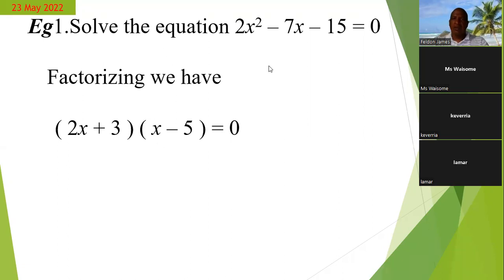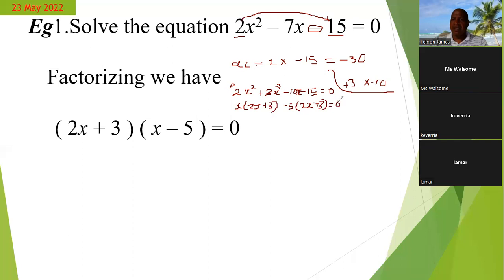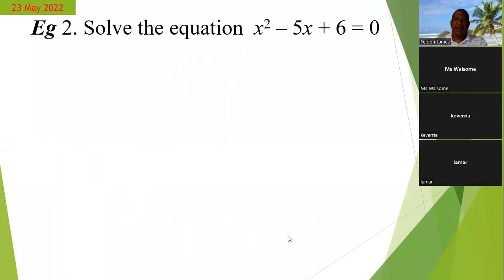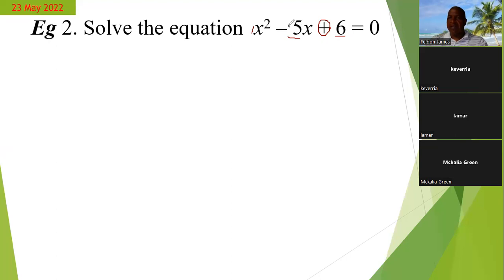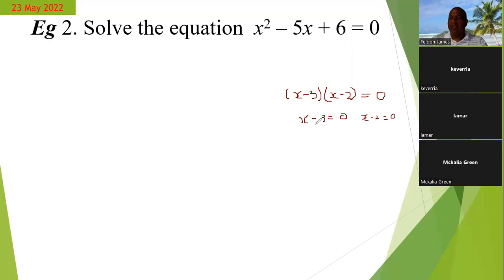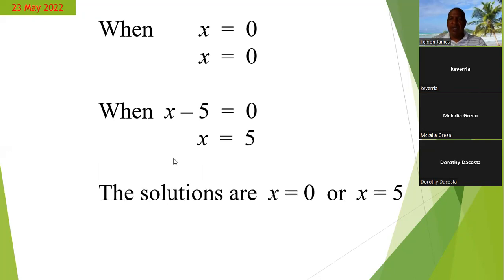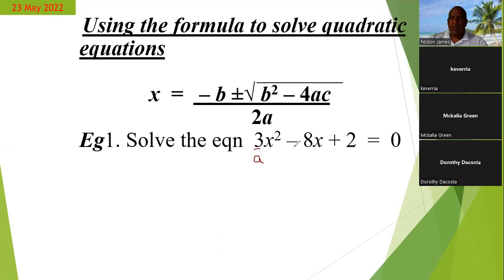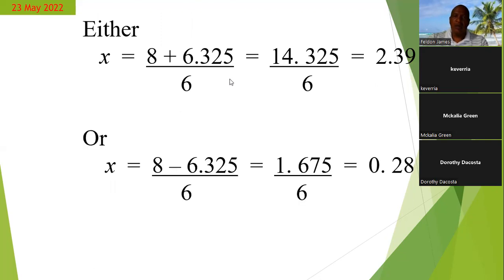CSEC Math Quadratic Equations 2